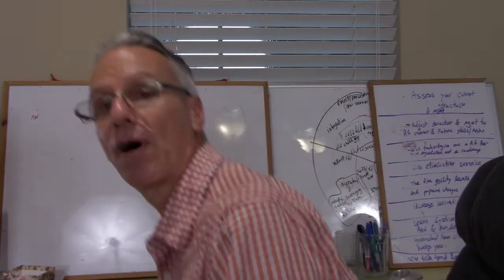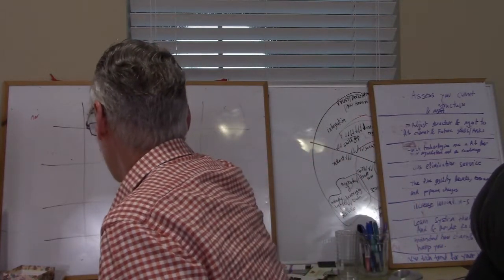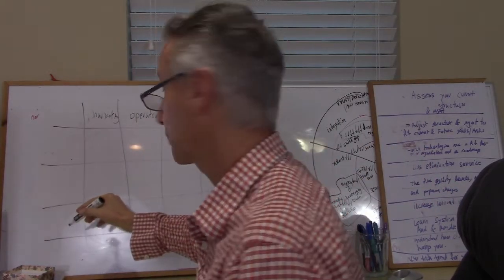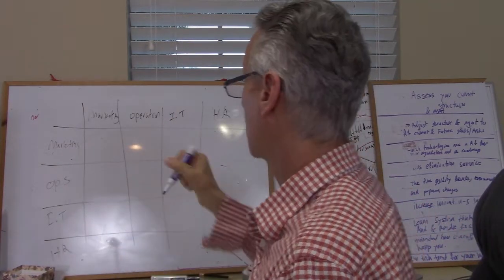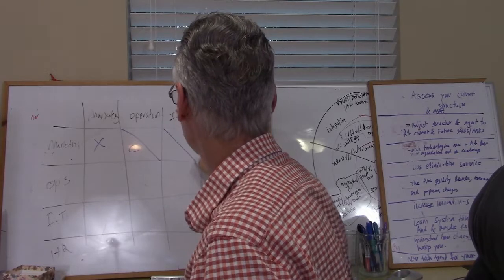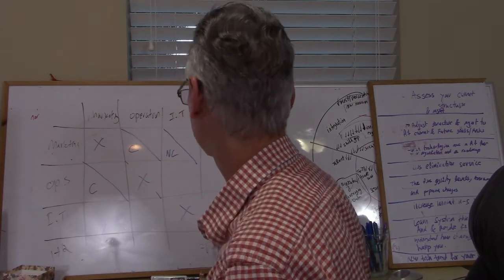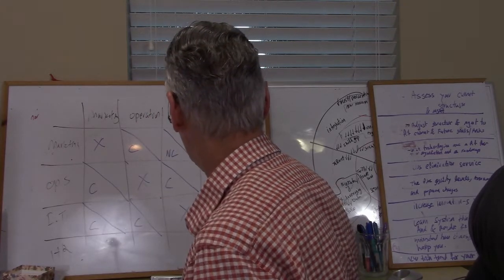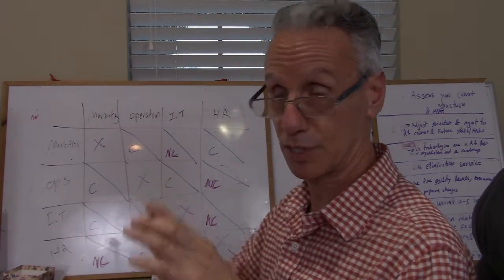Using Game Theory to capture relationships types of organization entities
A simple model that uses a matrix of all elements of organization entities that are part of the domain you exploring. The matrix depicts visually who each entity views the game they are playing with other entities. Is it a collaborative or non-collaborative relation? Any cell that has a non-collaborative element needs closer observation. Start with cells that both entities see the relations as non-collaborative and move to cells that just one entity sees the relations as non-collaborative.